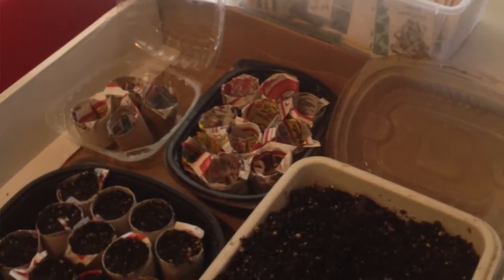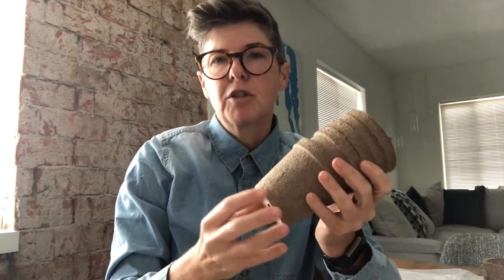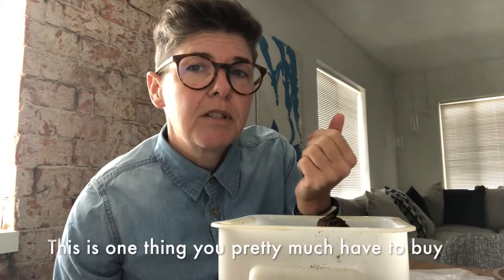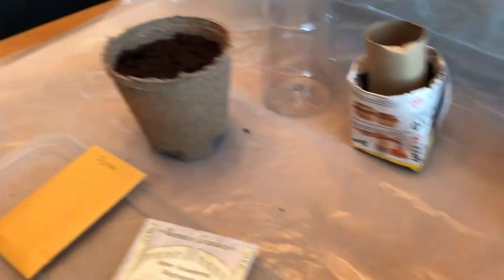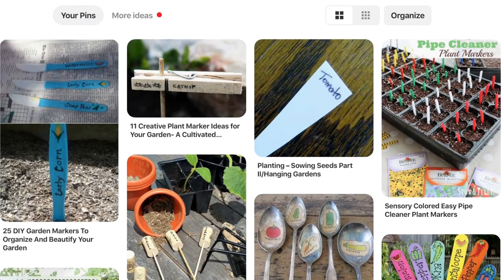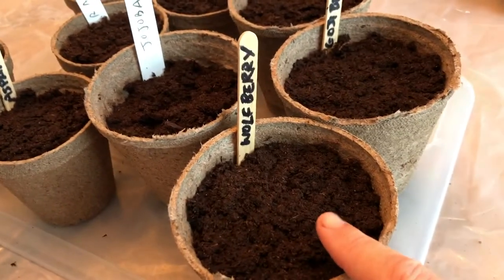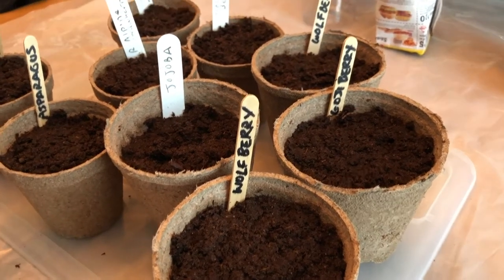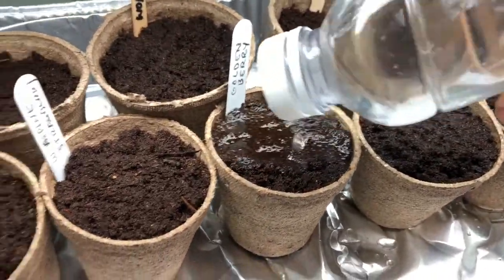Budget Seed Starting - easy DIY ways to save money when starting vegetable seeds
Whether to get a jump on the growing season, or to save money, if you are interested in starting your garden plants indoors, I'll show you how to get started, without spending a lot of money.

We'll cover containers, growing medium, plant markers, heat, moisture, and light -- everything your veggies need to get going -- on a budget.

This is the updated version of the inexpensive grow light shown in the video. It doesn't look like the light lowers very far though, so you might have to put your seedlings on a riser:

And different brand, but basically the same cheap heat mat